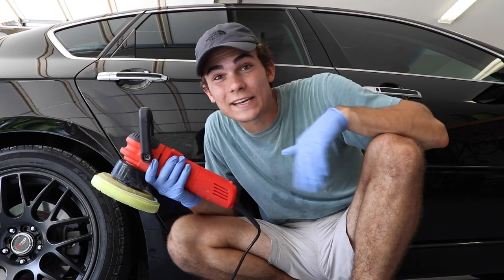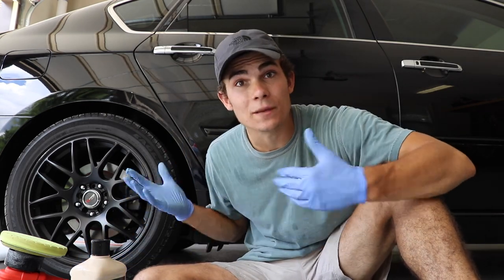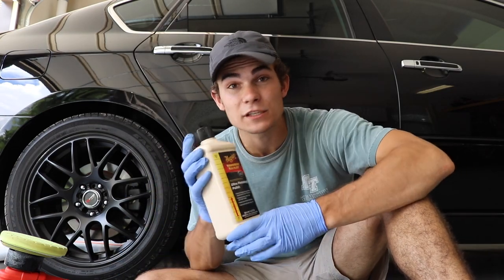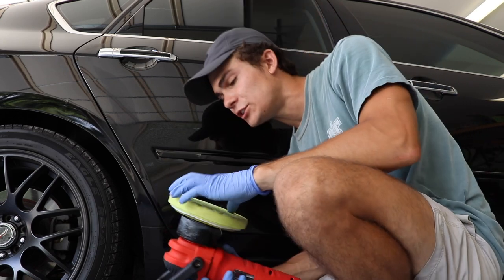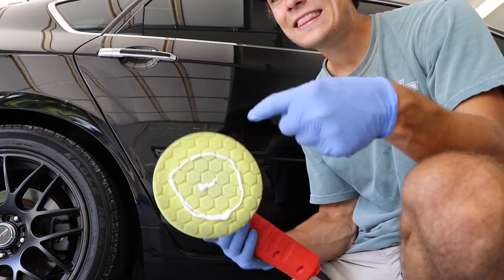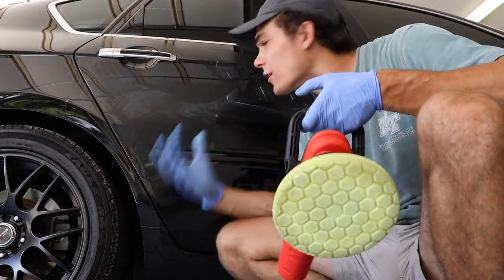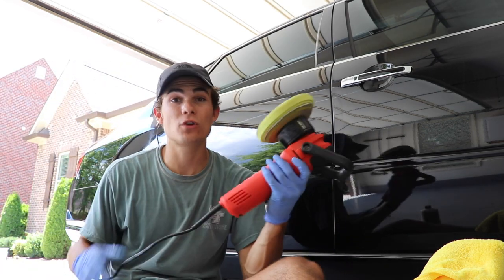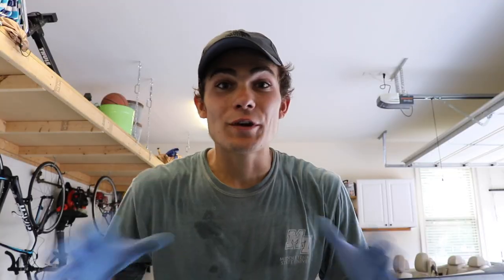Meguiars M205 Finishing Polish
In this video, I use Meguiars M205 Finishing Polish to do a one step polish on my clients black M35 Infiniti luxury sedan! Meguiars m205 is an incredible product that has been my go to for years. When doing one step polishing jobs, m205 not only cuts to remove fine swirls, oxidation, and medium to light defects, but it also restores the paint's glossy, vibrant, and new look, and that is a killer combination in my world. Meguiar's m205 ultra finishing polishing not only makes my life easier in its simplicity of application, but it also yields incredible results, and in my world, that is a huge win!

Meguiar's M205 Polish

Griot's Garage 6 inch Random Orbital Polisher:

Chemical Guys 6.5 inch Yellow Cutting Pad:

Meguiar's Synthetic Express Spray Wax: